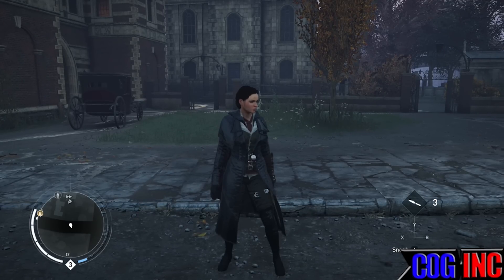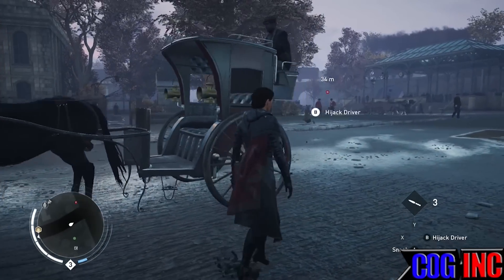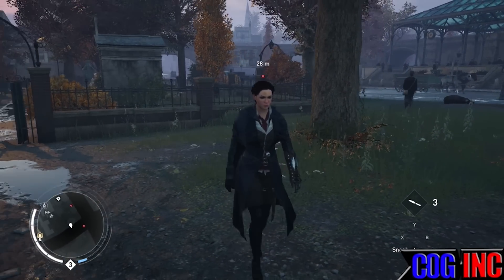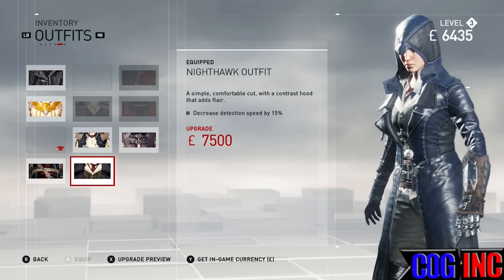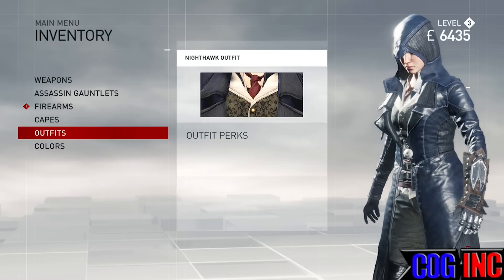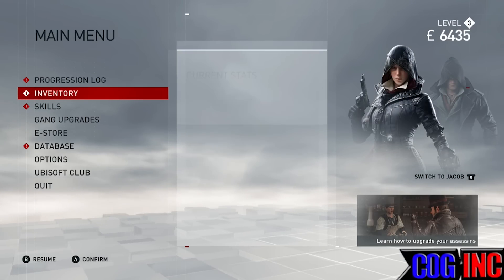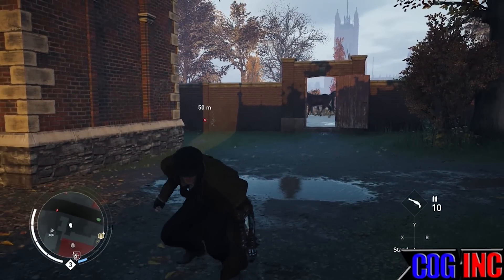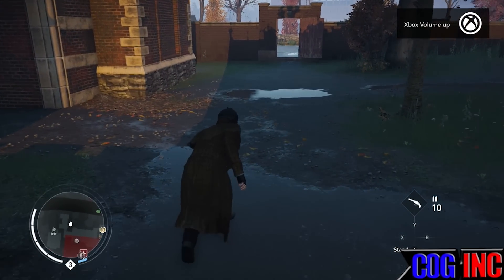Assassin's Creed Syndicate - How to get Evie's Nighthawk Outfit and Jacob's Huntsman Outfit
How to get Evie's Nighthawk Outfit and Jacob's Huntsman Outfit in Assassin's Creed Syndicate!

Your all beautiful and amazing people, enjoy life and stay positive!